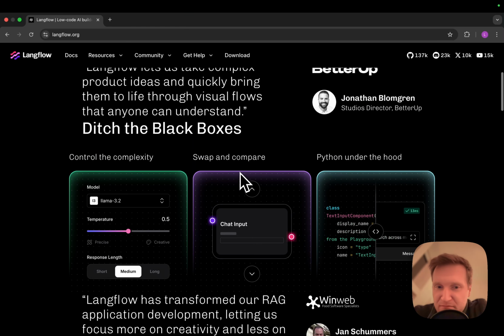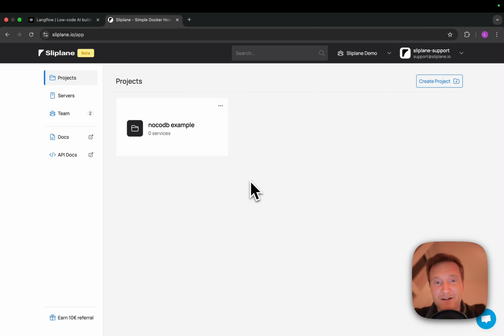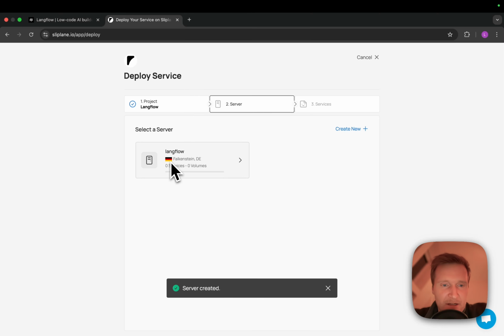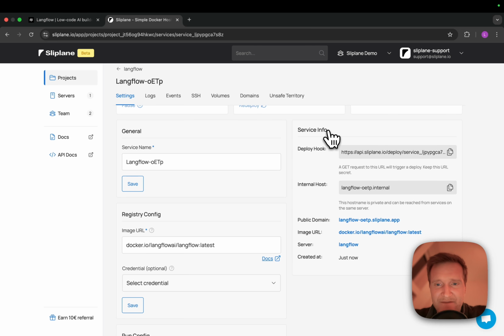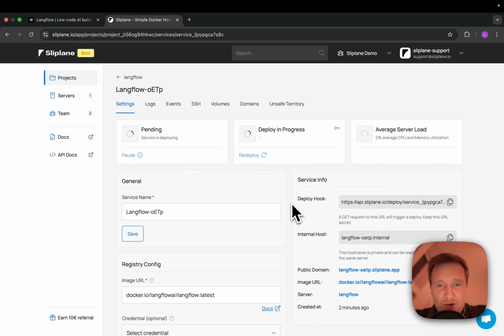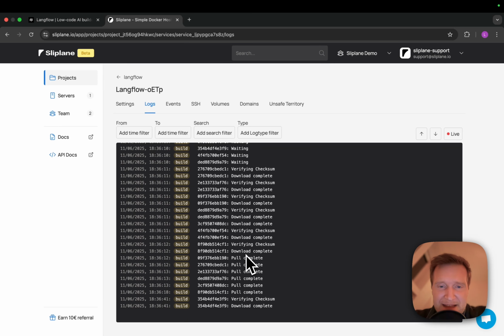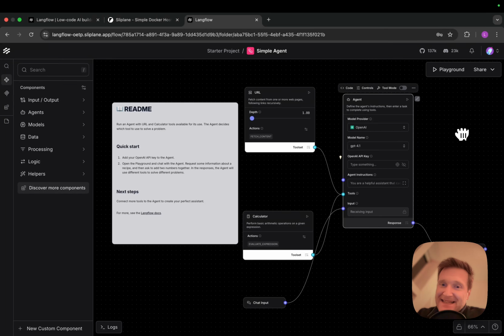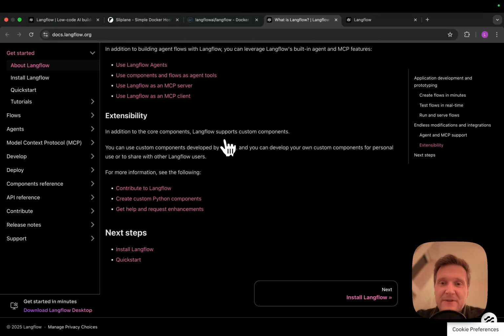Build AI Agents with Langflow | Deploy Langflow on Sliplane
Langflow is a powerful tool to build and deploy AI agents and MCP servers.  You can use Langflow for free it's Open Source. Here's how you can spin up an instance of Langflow in Docker on Sliplane.